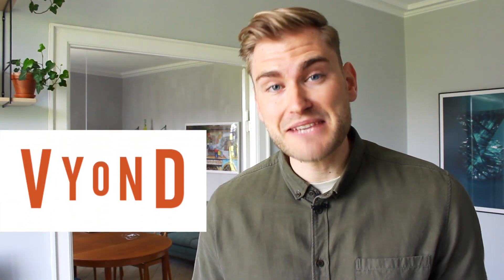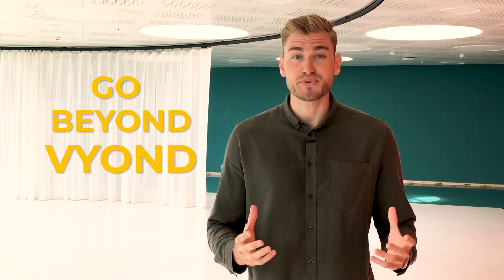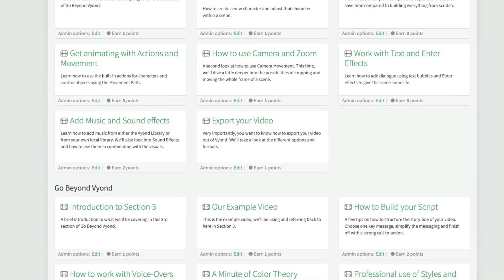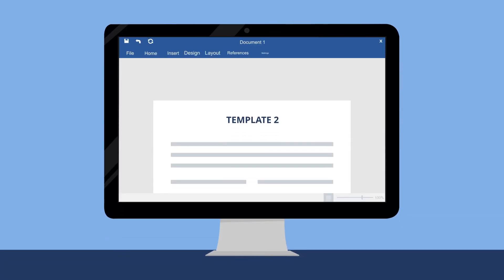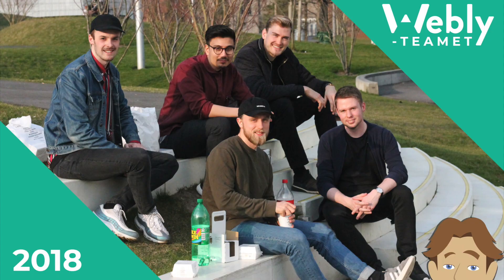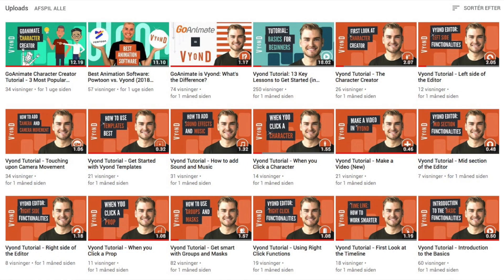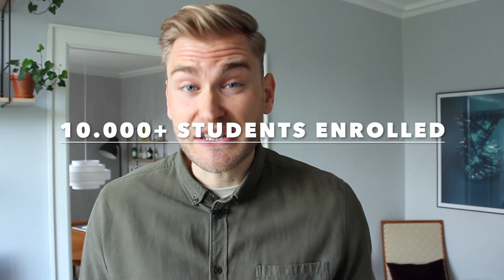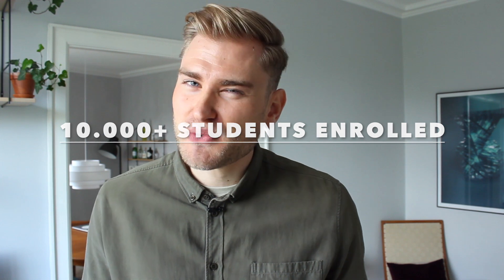Vyond Course: Take Your Vyond Skills to the Next Level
In this video, I talk about my Vyond course, where enrolled students get to take their explainer video skills to the next level.

A Vyond course cannot just be a tutorial. It has to go beyond the basics. Beyond creating a video. Beyond functionalities that you can learn anywhere. My course is digest digest of 3 years of practical experience.

The course covers everything from the very basics up to professional levels. The pro-lessons are for the ones looking to take their 2D animation skills up to a level, where you don't need Adobe or any other animation software anymore.

Becoming this good at Vyond requires some grit and time, but the outcome is an upgraded skill-level you can utilize for creating e-learning, marketing videos, video presentations and much more.

I go through some of the main motivations and parts of the contained lessons in this video, and try to give you a better idea of whether this course is something for you.

GEAR
USB Mic (top-rated one)
Clip-on Mic (Røde SmartLav+)
Softbox (Mountdog)
Voice-over Bundle (X1S)
Camera (Canon Rebel T3)